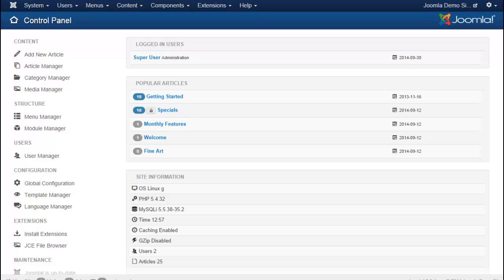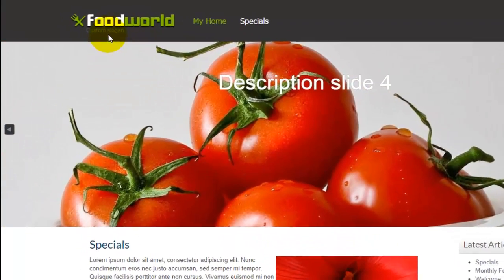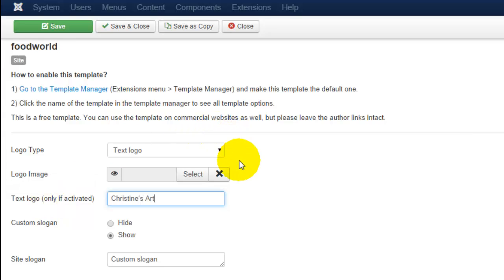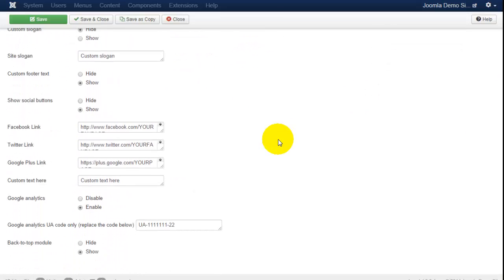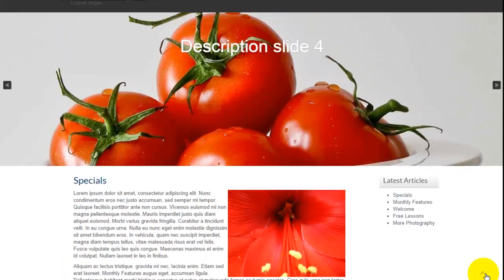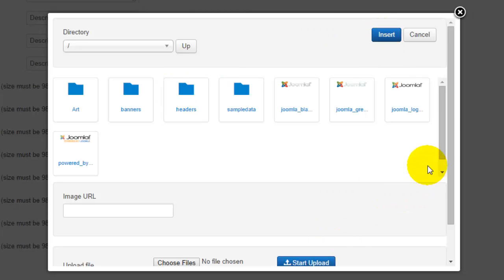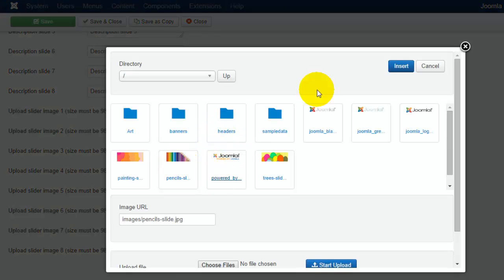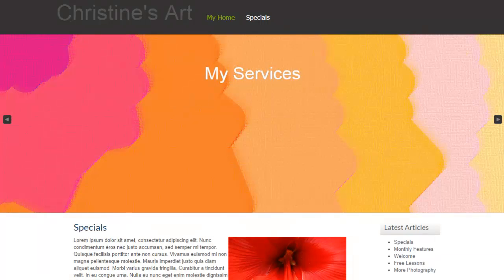Joomla: How to Customize Your Joomla Template (Part 1 or 2)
First we need to learn how to customize the Joomla template options the developer gives you. In this video we'll explore how to do that and then next we'll look at some more advanced customization options.